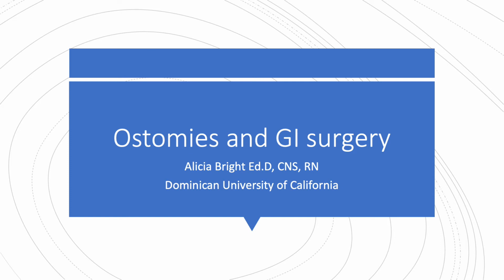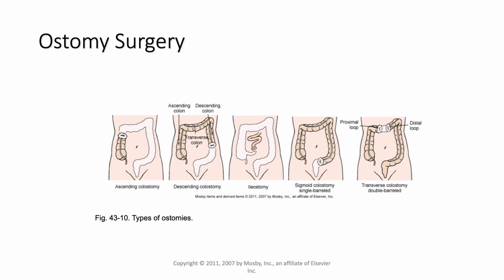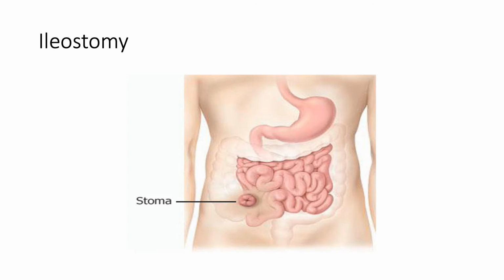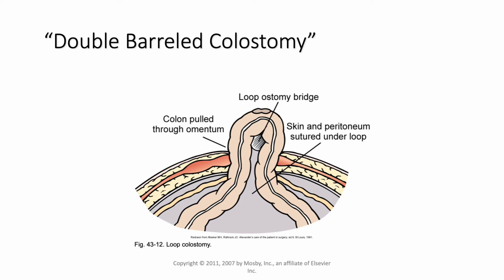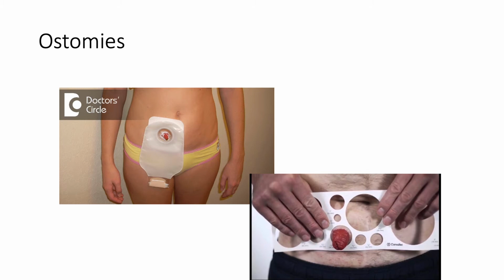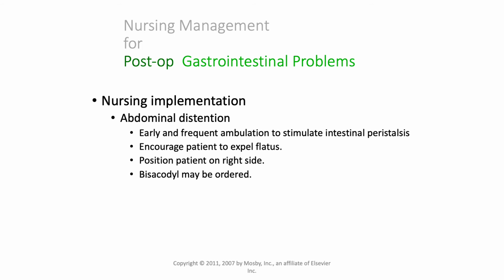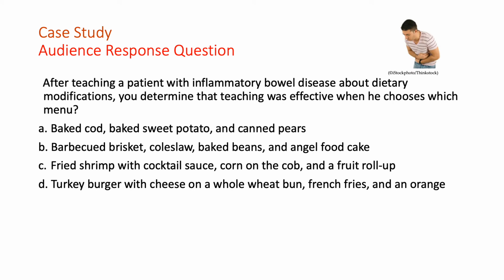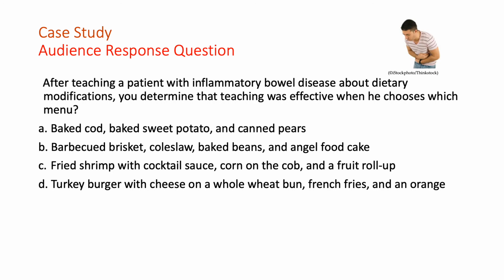Ostomies and GI Surgery